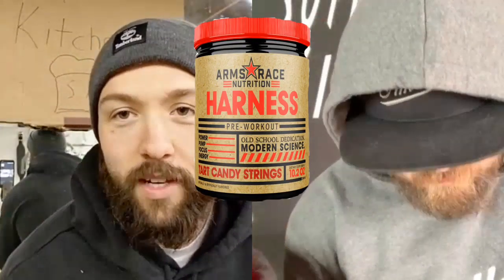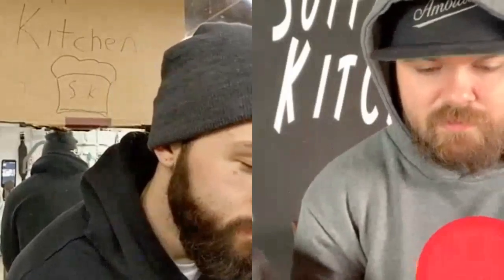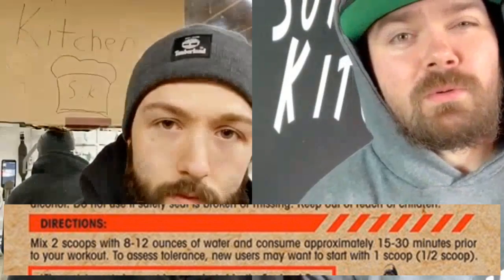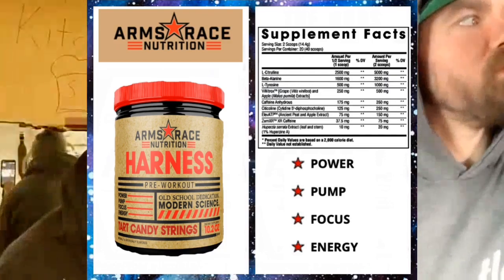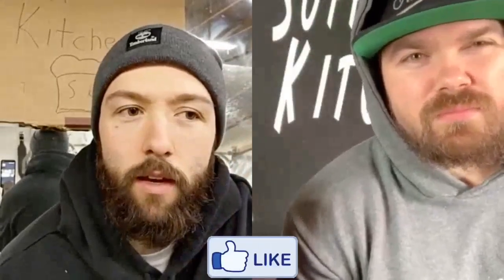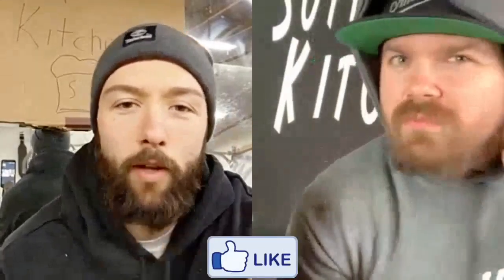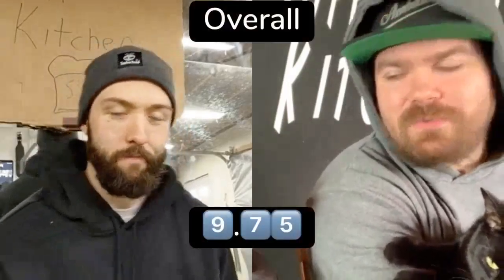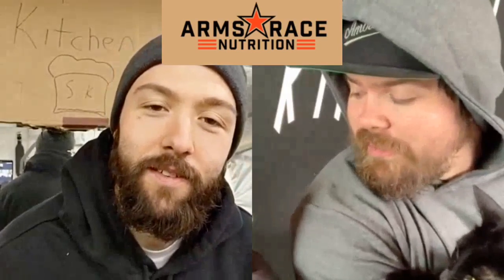Arms Race Nutrition HARNESS PRE HONEST REVIEW! | 🔥 or 🚫?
Today we have Arms Race Nutrition HARNESS PRE in for honest review!

Keep yourself informed about your supplements FIND THE SUPPLEMENT SNOOP APP IN YOUR APP STORE!